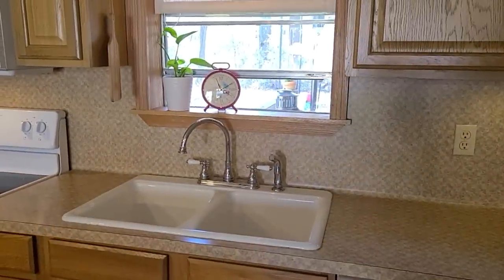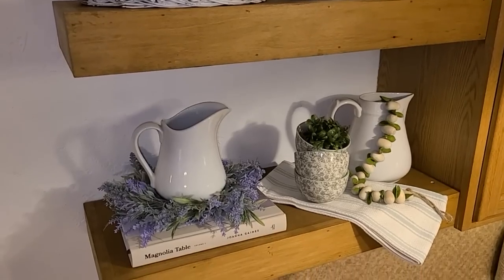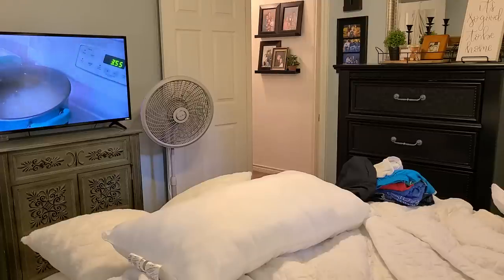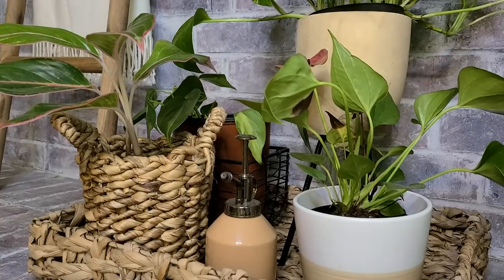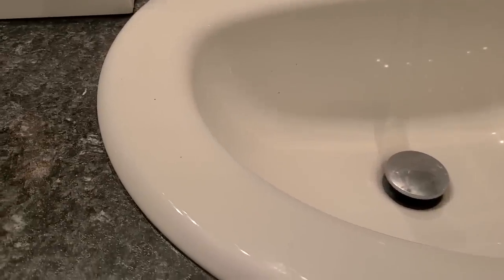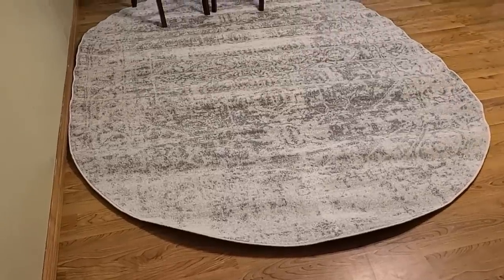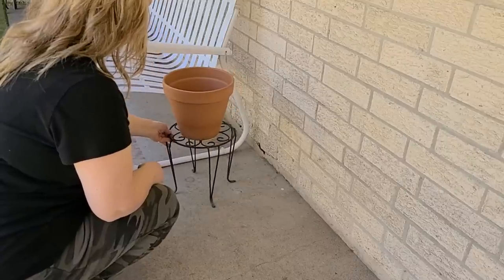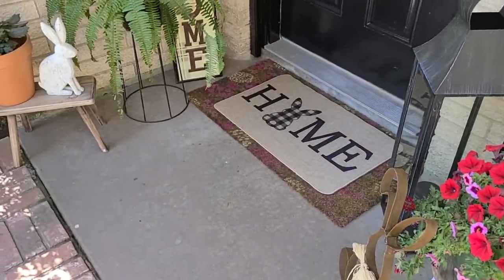*NEW* SPRING CLEAN AND DECORATE WITH ME MARATHON // SPRING DECORATING IDEAS // ROBIN LANE LOWE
SPRING CLEAN AND DECORATE WITH ME MARATHON / TONS OF SPRING DECORATING IDEAS / EARLY SPRING DECORATING

Hello friends! I've put together some of my favorite past Spring cleaning and decorating videos and combined them into a spring clean and decorate with me marathon.  I hope this 2023 Spring clean and decorate with me marathon gives you a ton of early Spring decorating ideas.